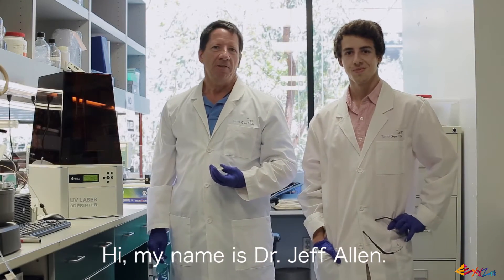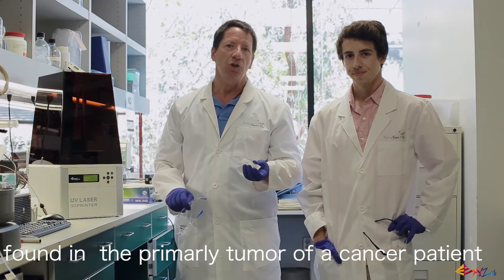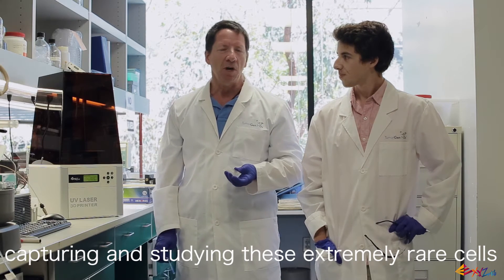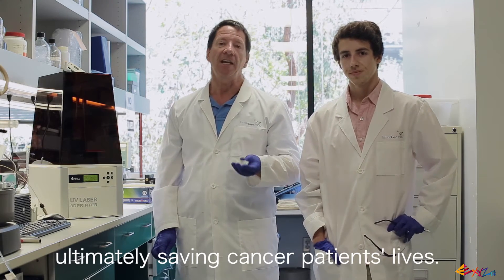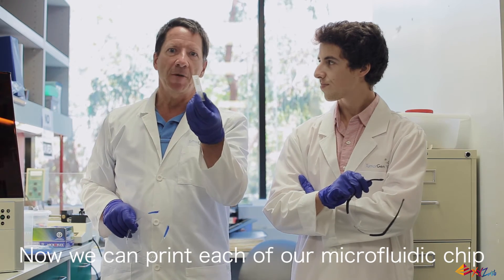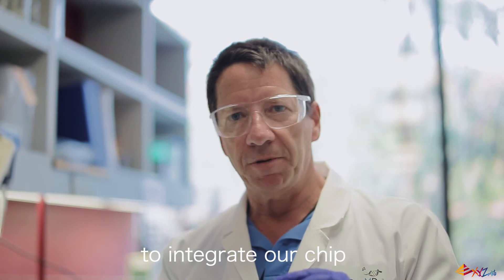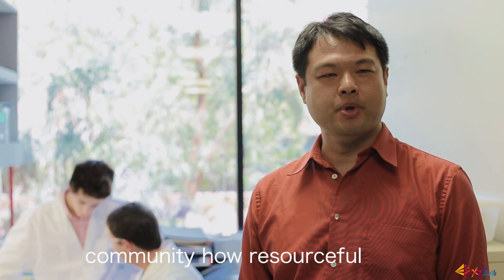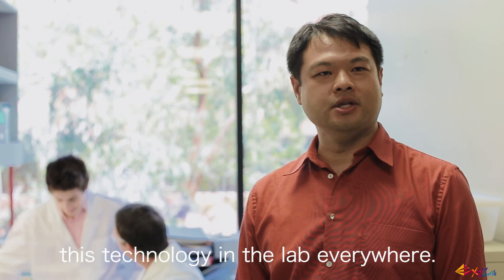See What the XYZprinting Da Vinci Junior 3D Printer Can Do!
The da Vinci Jr. 1.0 is the most valuable and affordable 3D printer! Its stylish and compact design enables users to print 20% larger then similar models. In addition, the da Vinci Jr. also features quick-release extruder system for easy and fast maintenance. The da Vinci Jr. is the best stand alone 3D printer for home and for school!